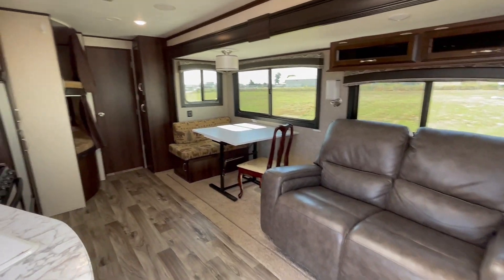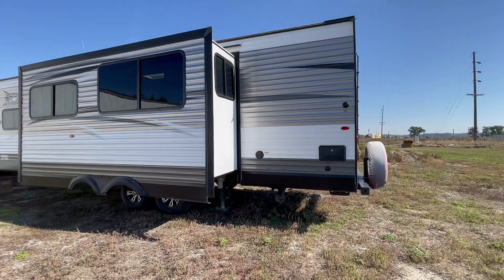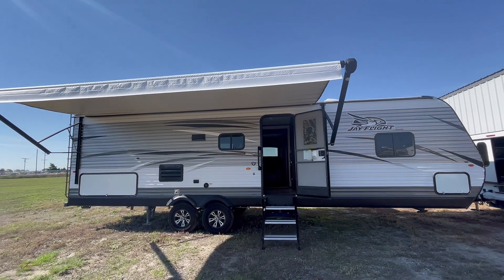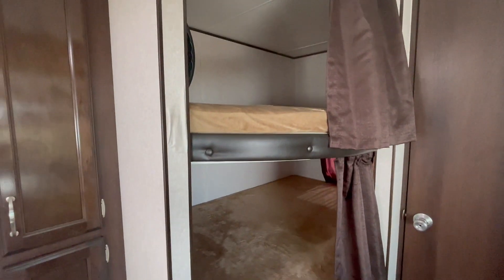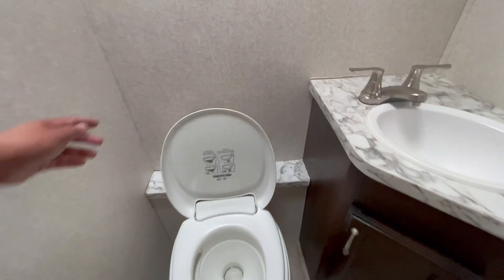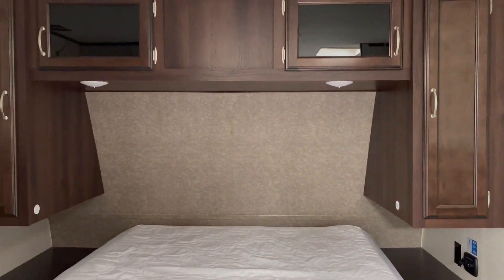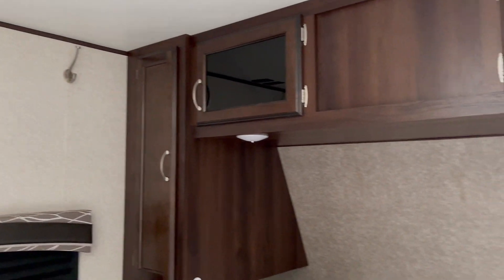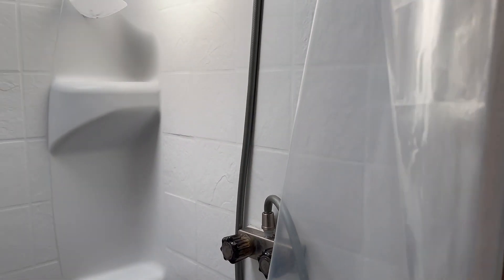Jayco Flight tour looks like with some modification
Equipment i used to film this:
Iphone 12 pro max
Iphone airpod pro
Nitro 5 gaming laptop
jane eyre series wireless mouse